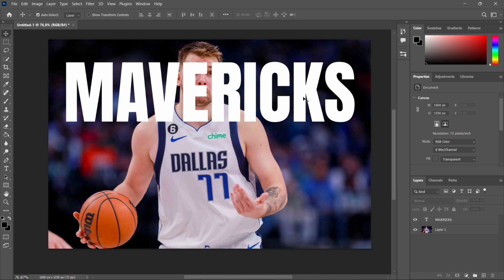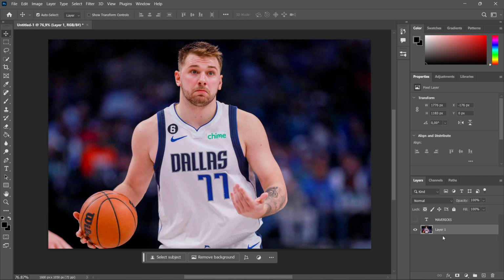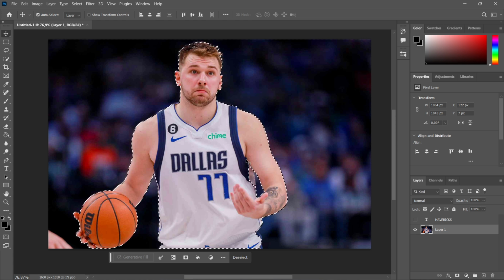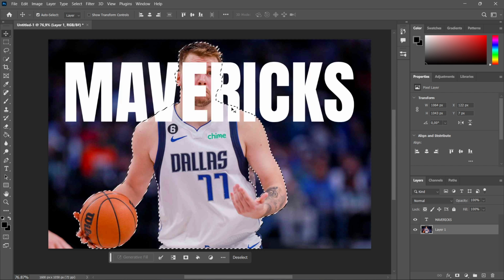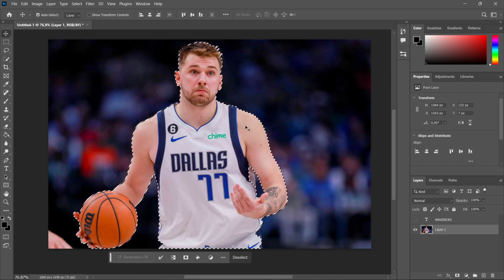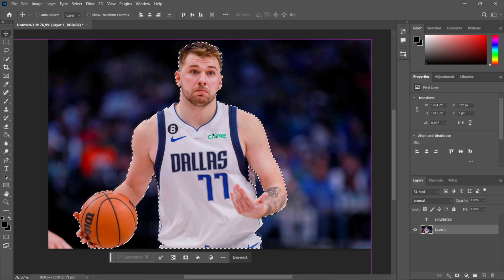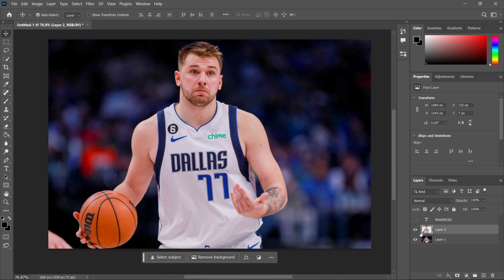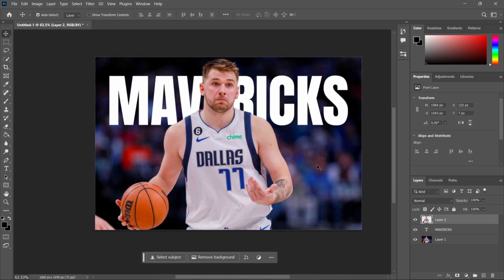How To Put Text BEHIND A Person In Photoshop (Easy Way)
In this video, I'll show you how to put text behind a person in Photoshop. This is the easiest way of putting text behind an object in Adobe Photoshop.

In case you've been trying to put text behind a person in Photoshop, this is a video for you!